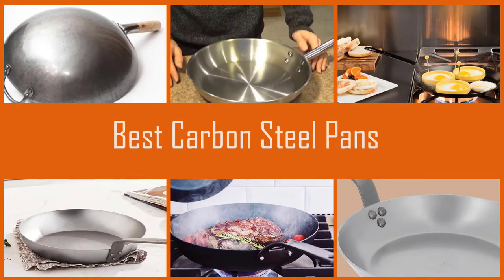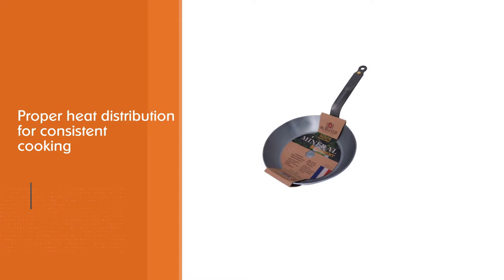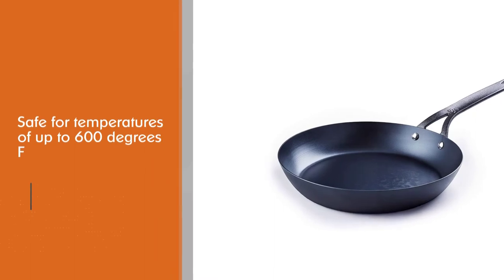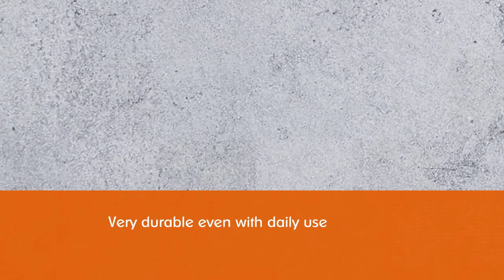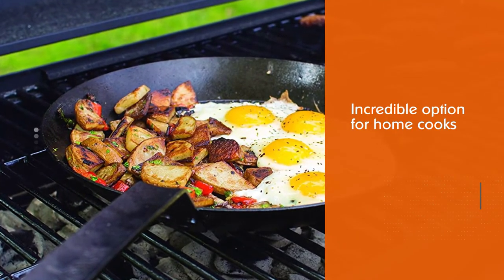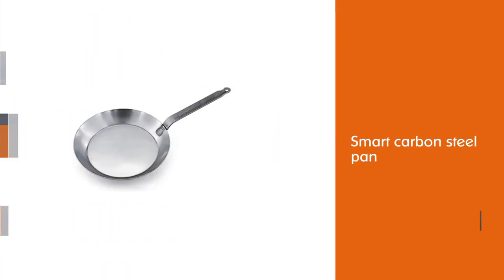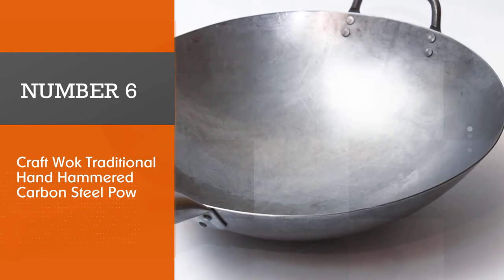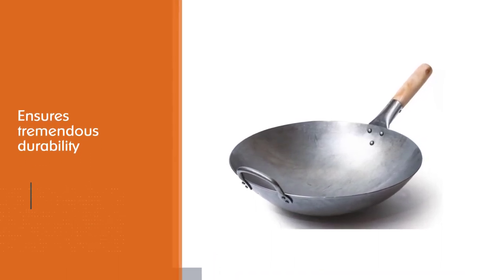Top 6 Best Carbon Steel Pans for Electric Stove [Review in 2023]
🕝Timestamps🕝
0:06 - Introduction
0:17 - De Buyer - Mineral B Frying Pan
1:04 - BK Black Steel Seasoned Carbon Steel Skillet
1:48 - Mauviel M'Steel, Carbon, nonstick Fry pan
2:35 - Lodge Carbon Steel Skillet
3:22 - Winco French Style Fry Pan
4:02 - Craft Wok Traditional Hand Hammered Carbon Steel Pow

What is a carbon steel pan?
A carbon steel pan is quite similar to a cast iron pan. In this cookware, iron is used 99% and carbon only 1%. Whereas cast iron carbon used 2-3% and the rest of the materials is iron. The carbon steel pan is considered an alternative to non-stick cookware.